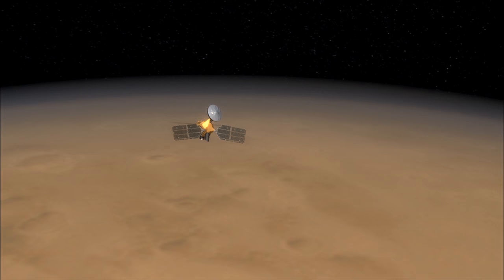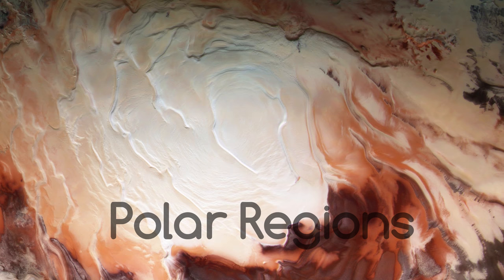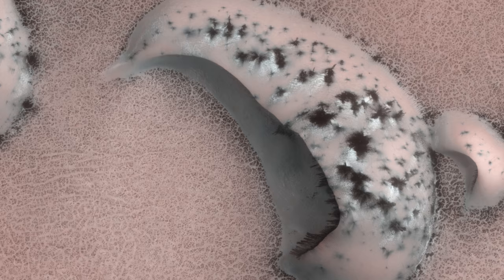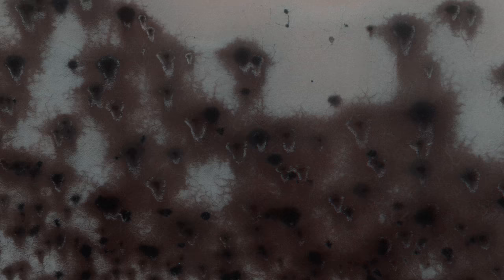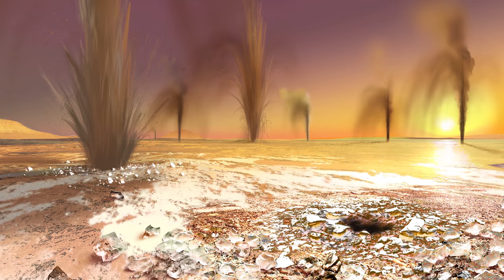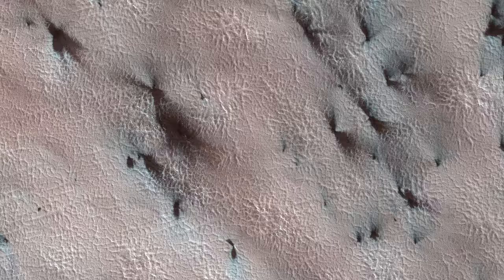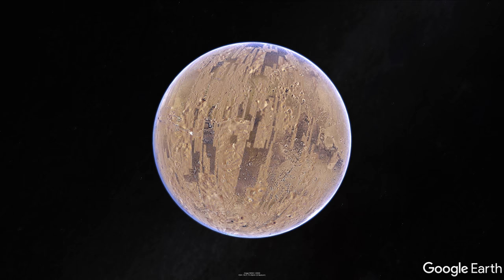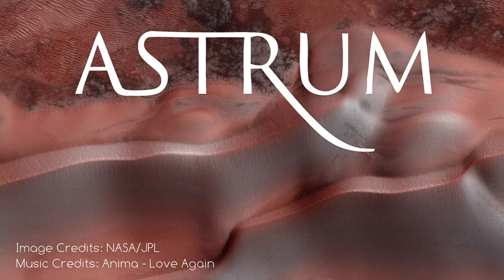What has NASA's Mars Reconnaissance Orbiter seen around the polar regions of Mars? HiRise Images 4K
The MRO or the Mars Reconnaissance Orbiter has been scanning Mars with its special HiRise camera for over 10 years now. What has it seen during its mission? This video will focus on the polar regions of Mars.

This video could be a new format of video for this channel if it is successful. Not that I will be abandoning the other formats, but making videos like these will mean I can make videos more regularly for the channel so there isn't such a gap between videos.

This is a shorter video as I'm currently concentrating on my final major project for uni. Expect to see that in by the end of May!

About the colours of the images, it is RGB colours and does somewhat resemble the colours on Mars (the other option was false colour IRB images). However, HiRise doesn't take photos with just visible light, but rather with IR, RED, and BG channels which are displayed in red, green, and blue colours. For more information about this, check out this link on page 3

Aber

And also:

Servando
Tariq Mulla
Garthvater
Milo Schuman
Eli Birnbaum
Solar Anamnesis
Alexander Simpson
Richard Smiles
Flint Corey
Patrick Ketaner
Paul Bertin
Shaheen Ghiassy
Steven Rumpel
Dermot Carthy
Christina Schreiber
Jesse Myles
Doug Felt
Shaheen Ghiassy
Will DeRousse
Guy Taylor
Philip O'Duffy
Thomas Burk
Matthias Randon
Knobiknows
John

Image Credits:
NASA/JPL